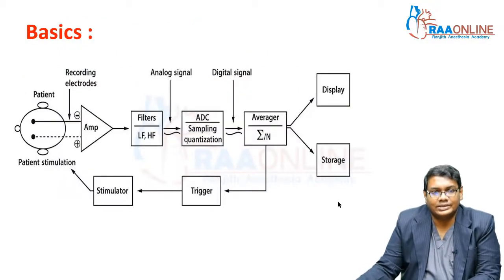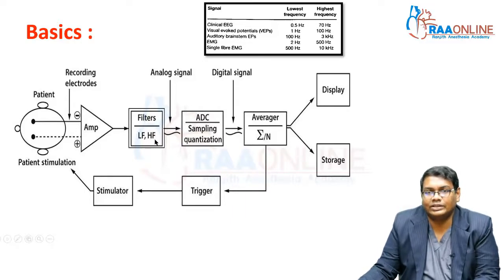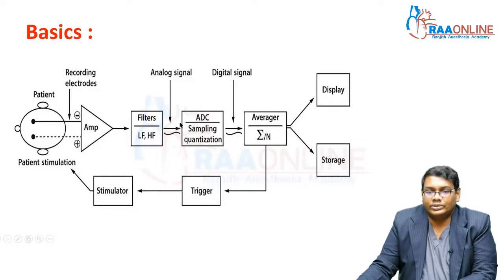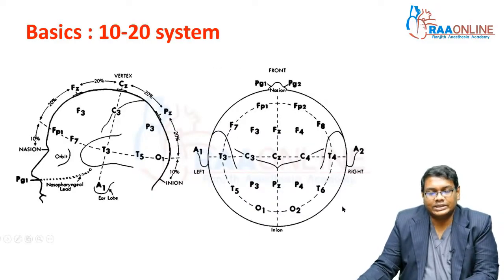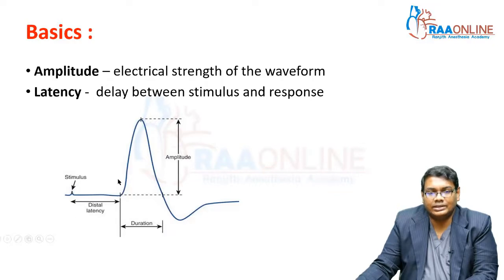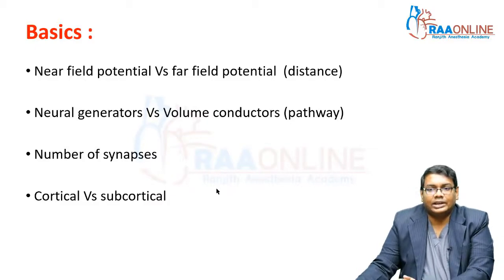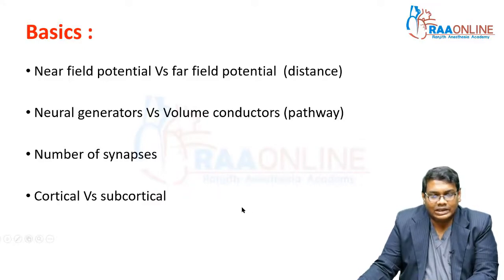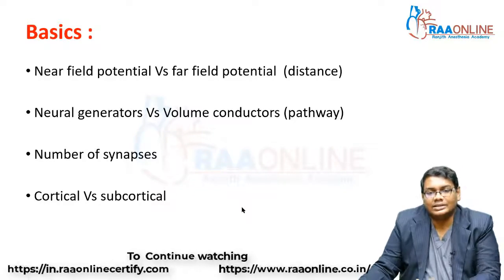Intraoperative Neurophysiological Monitoring